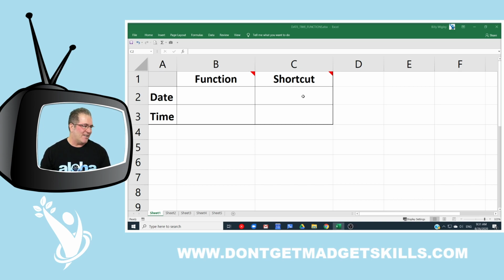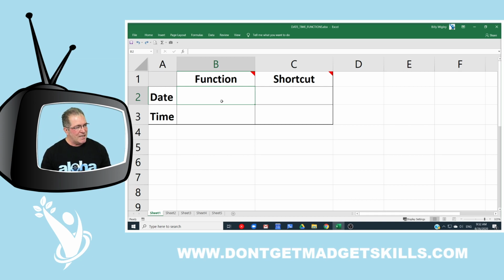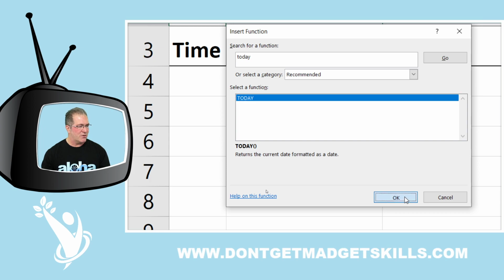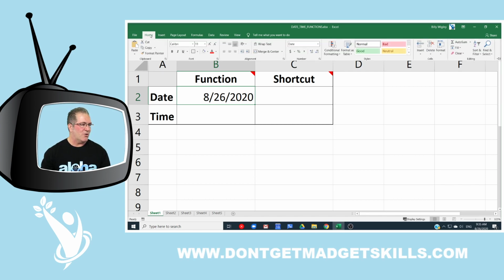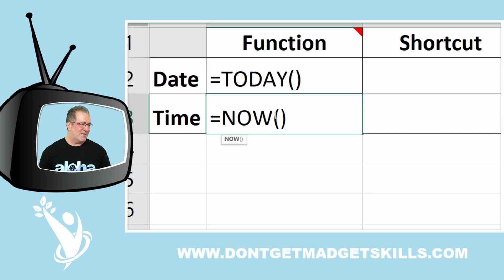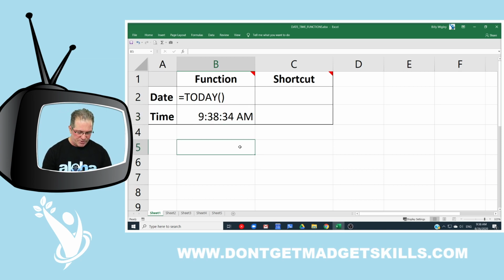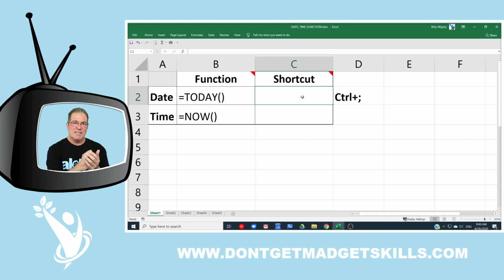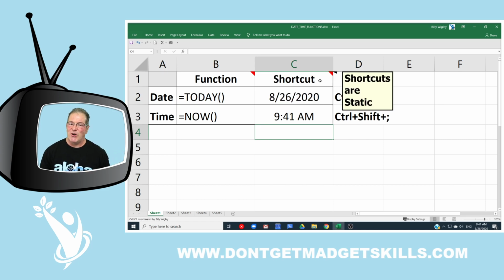Excel Quick Tip - Date and Time Functions in Excel 🌞⏰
Need Excel to automatically display the current date and time in your spreadsheets?
Use the TODAY() and NOW() functions in Excel.

Ever need a quick date or timestamp in your spreadsheet? In this live stream, you will learn two keyboard shortcuts to accomplish those stamps. 😀

In this live stream, we also learn the difference between Static and Dynamic.💪

Want to learn more about functions?🤔

Check our Aloha Friday 30-minute Easy Webinar on 8/28 at 9:00 AM PST. We will talk more about Excel Functions